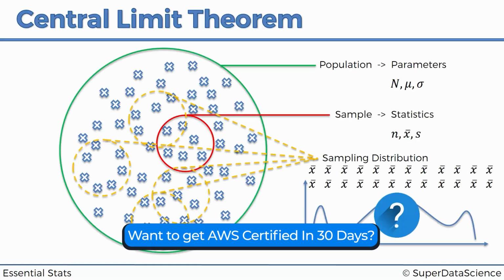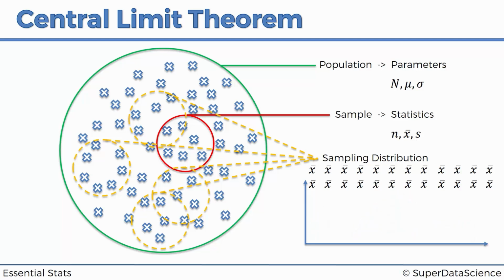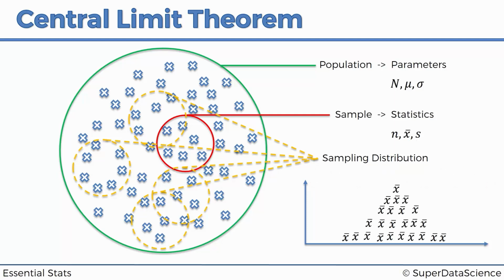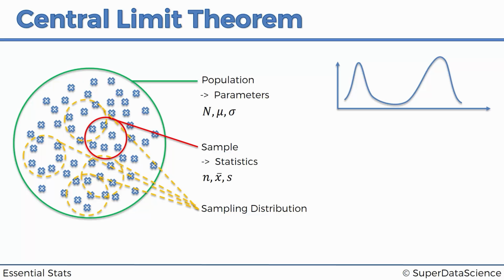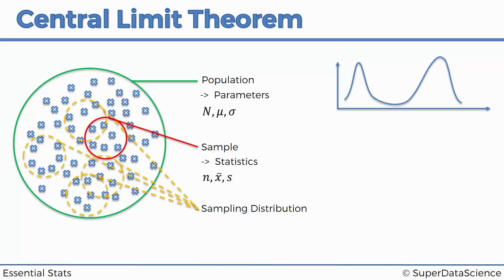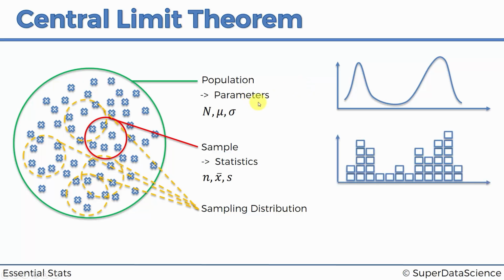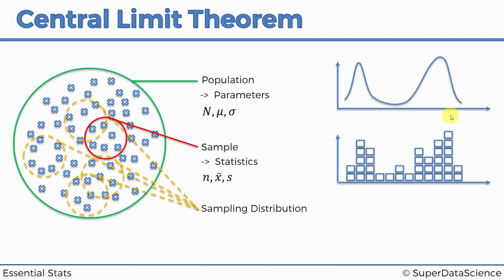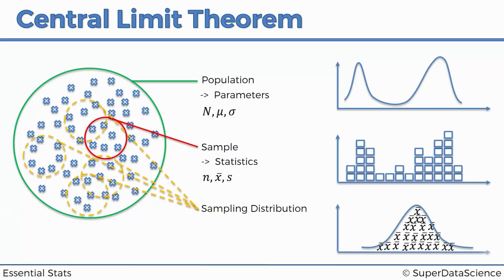Central Limit Theorem clearly explained in under 8 minutes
Dive into the fascinating world of statistics with our comprehensive tutorial on the Central Limit Theorem. This video breaks down the intuition behind one of the most fundamental concepts in statistics, explaining why the sampling distribution of the sample mean approaches a normal distribution, regardless of the original population distribution.

Through clear visuals and step-by-step examples, we demonstrate how random sampling leads to a normal distribution of sample means. You'll learn why the mean of the sampling distribution equals the population mean and how the standard deviation of the sampling distribution relates to the population standard deviation.

📚 Chapters:

00:00 - Introduction to the Central Limit Theorem
00:13 - Why the Central Limit Theorem Matters
00:59 - Population, Samples, and Sampling Distribution
01:36 - Statement of the Central Limit Theorem
02:08 - Population Distribution Example (Heights)
02:52 - Random Sampling and Sample Mean Behavior
03:39 - Limitations of Individual Samples
04:20 - The Magic of the Sampling Distribution
04:50 - Practical Examples: Word Lengths in a Book
05:53 - Biological Systems and the Central Limit Theorem
07:09 - Business Applications and Key Takeaways
07:44 - What’s Next in the Series